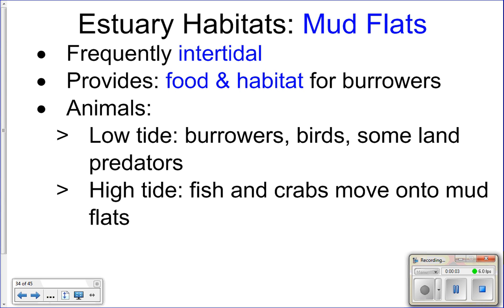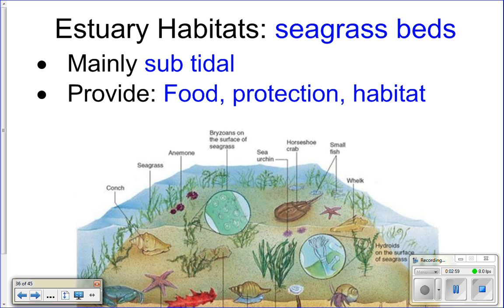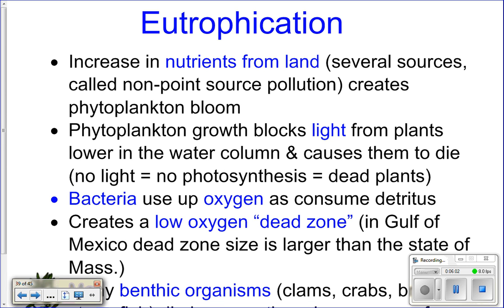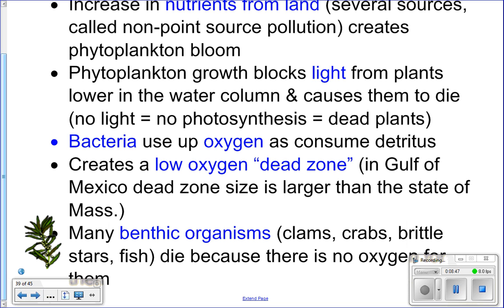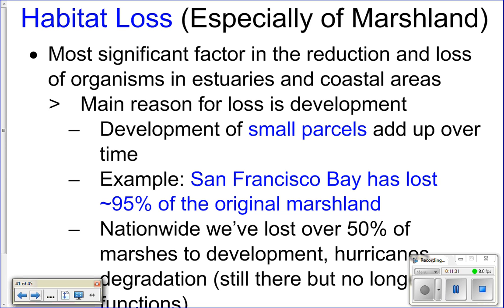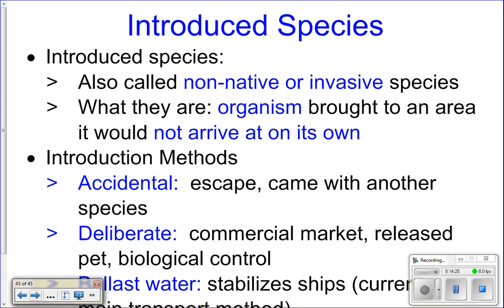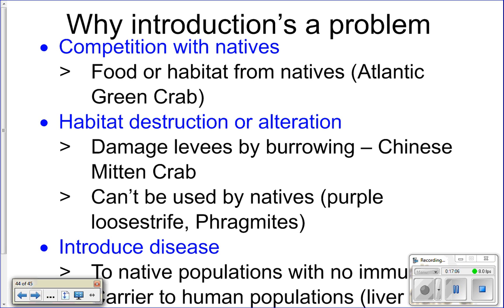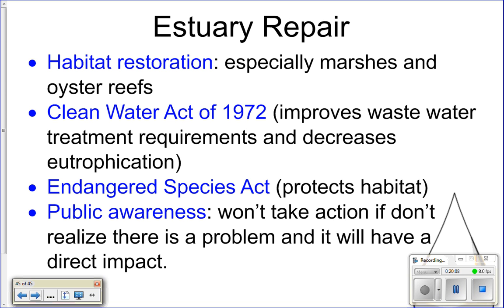Cycle 8 Lecture 3